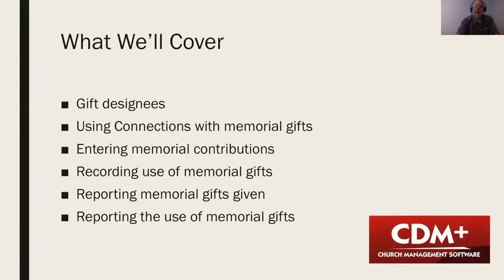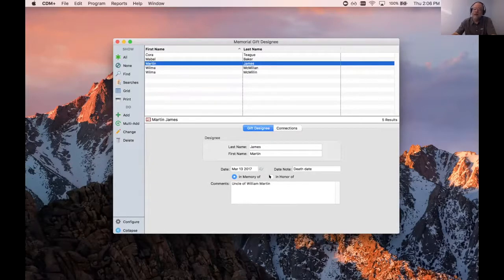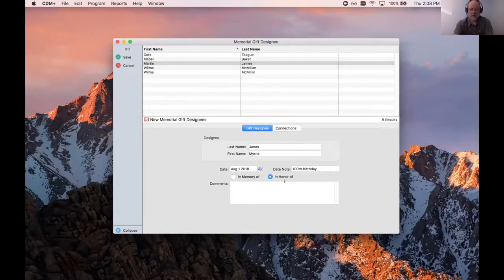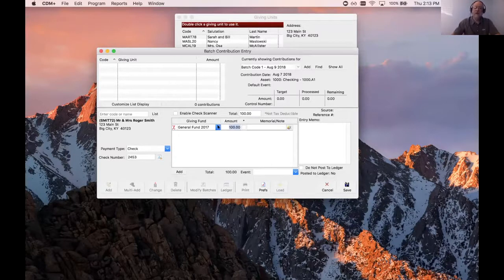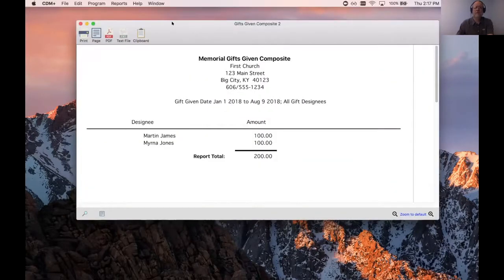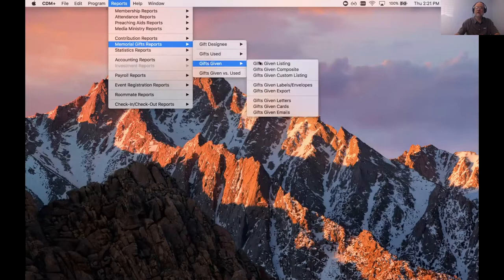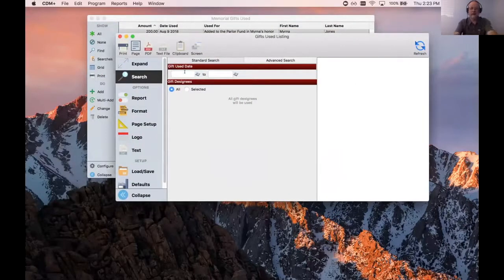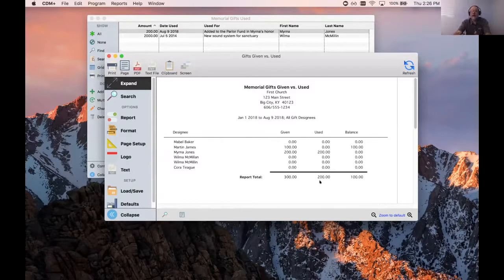Track Memorial Gifts Using CDM+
In this video we cover the basics of tracking Memorial Gifts in CDM+ including creating gift designees, recording contributions as memorial gifts, reporting on gifts given and gifts used.